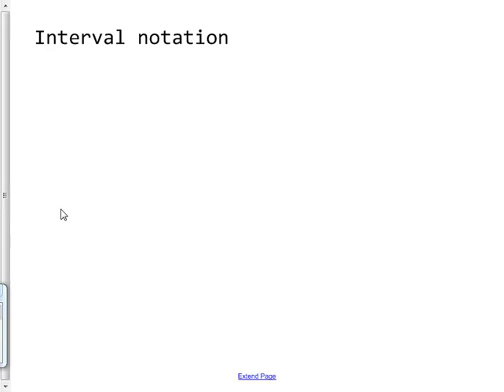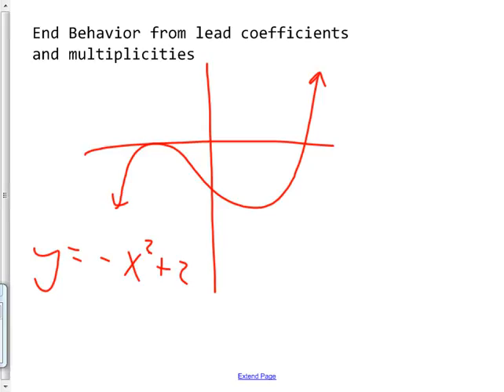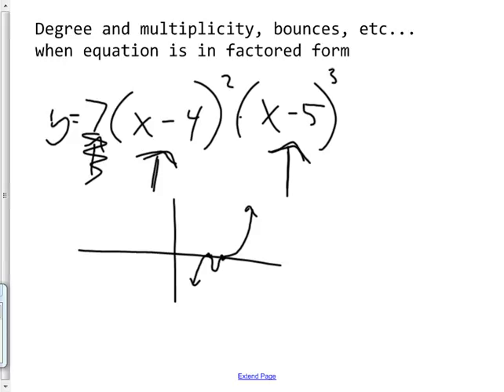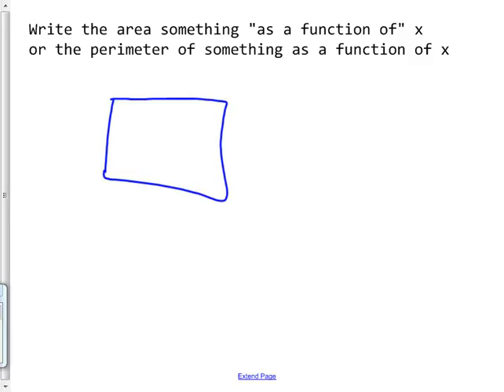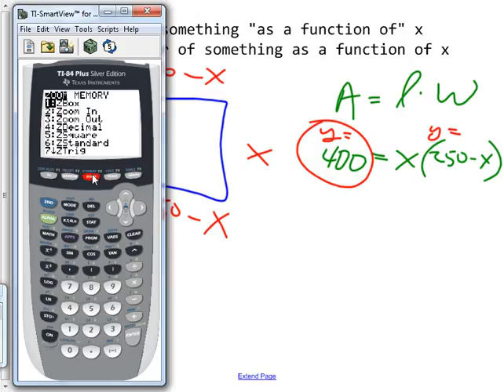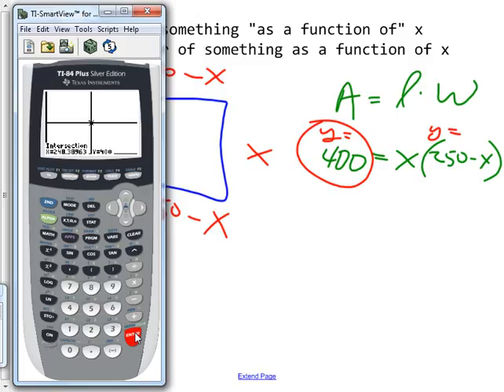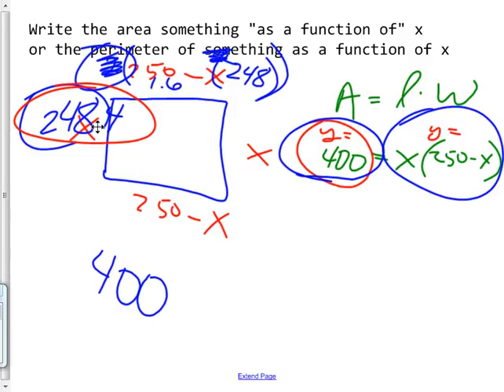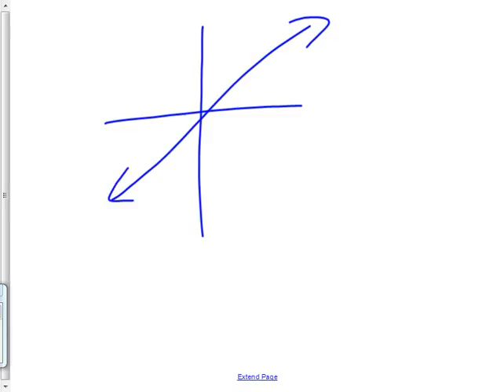1 17 2012 precalc final review day 3 part 2